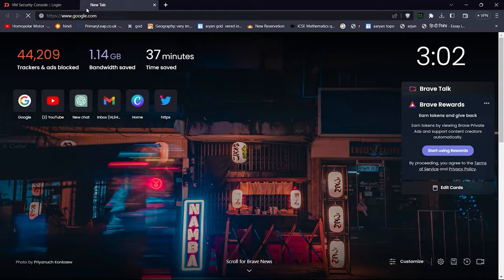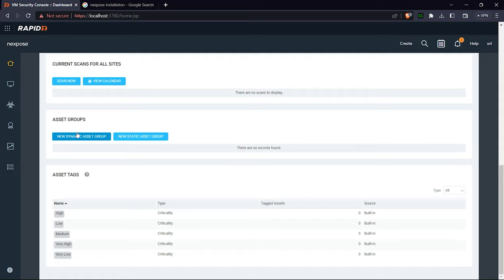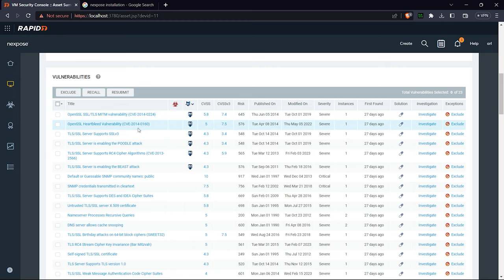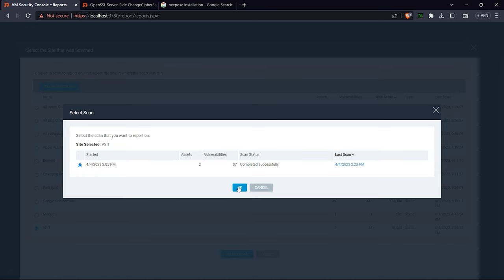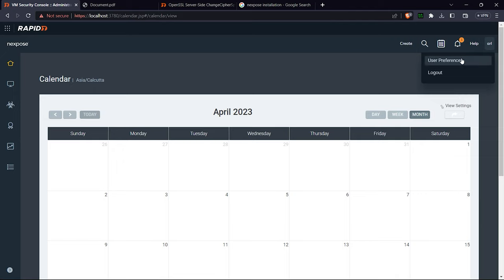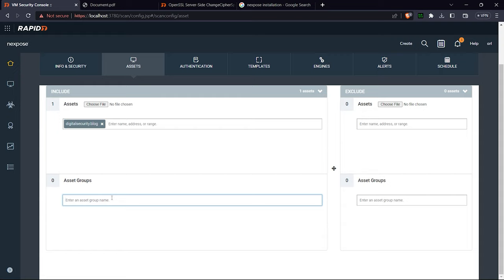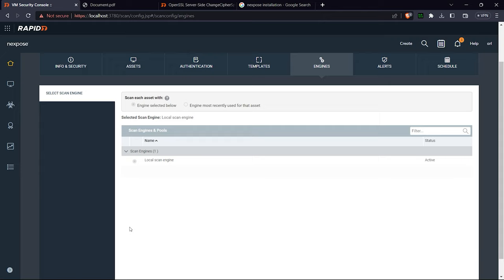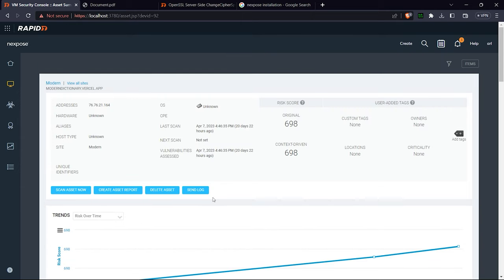Nexpose Vulnerability Scanner: From Beginner to Expert - A Comprehensive Guide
In this video, we'll walk you through the process of installing and configuring Nexpose, a leading vulnerability management tool. We'll cover the system requirements and installation process, as well as how to connect to the Nexpose console and configure basic settings.

Once we have Nexpose up and running, we'll take a look at some of the key features and functionality, such as vulnerability scanning, asset discovery, and reporting. You'll learn how to perform a basic vulnerability scan, customize vulnerability checks, and remediate vulnerabilities in your environment.

We'll also explore some of the more advanced capabilities of Nexpose, such as compliance auditing and integration with SIEM tools. And if you're looking to automate your vulnerability management tasks, we'll show you how to use the Nexpose API to streamline your workflows.

Whether you're new to Nexpose or just looking to brush up on your skills, this tutorial has everything you need to get started. So let's dive in and see what Nexpose can do for you!

To follow along with this tutorial, you'll need to have Nexpose installed on your system.